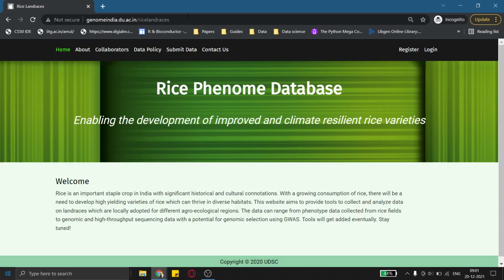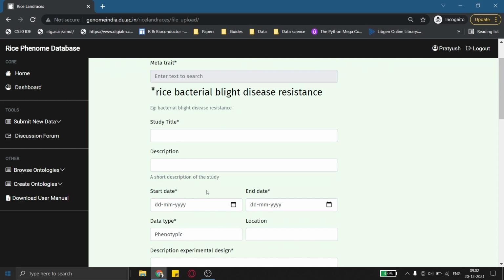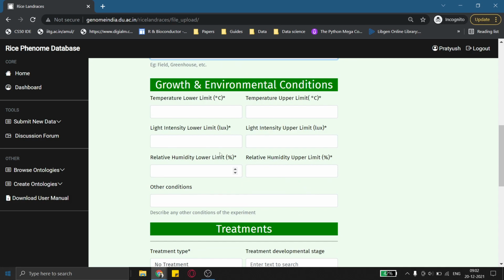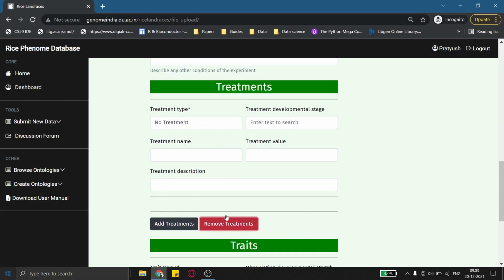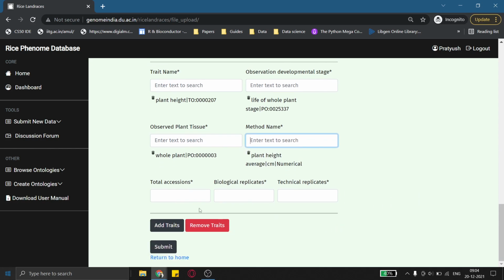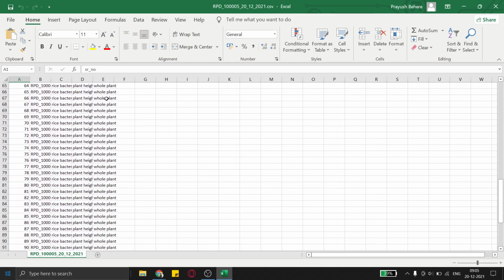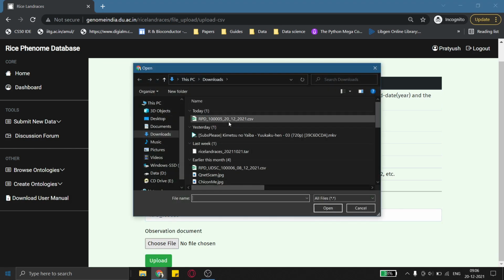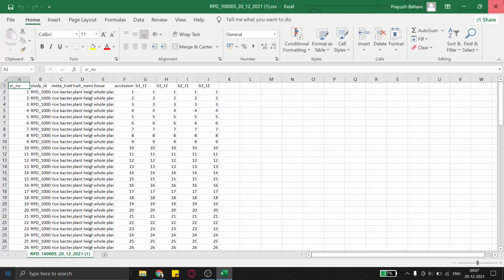Submit New Data (Rice Phenome Database)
A short tutorial on how to use our website to submit plant phenotypic data.